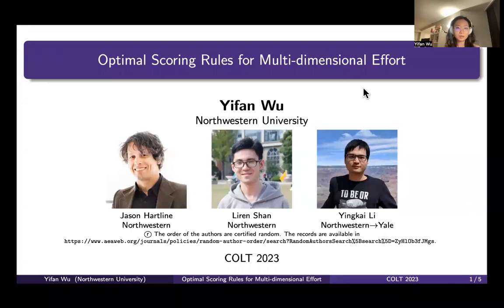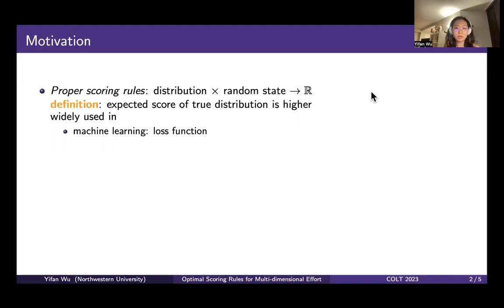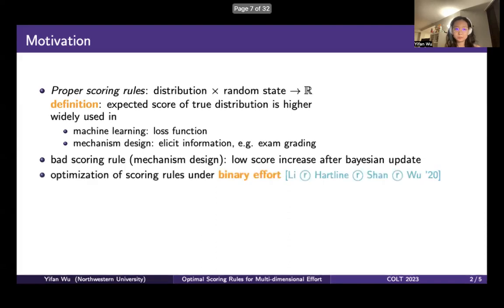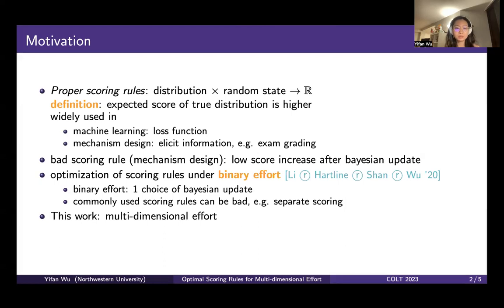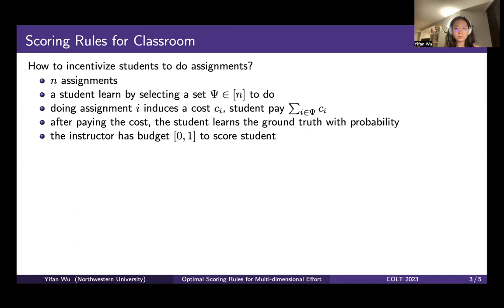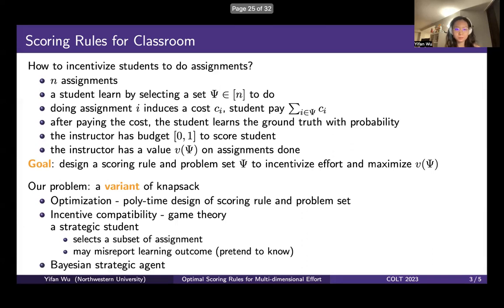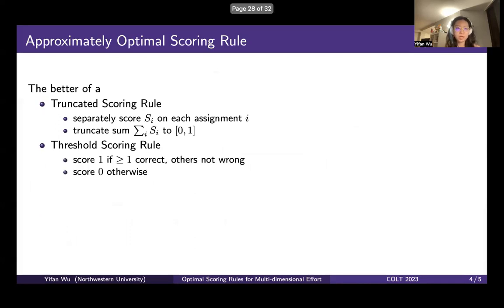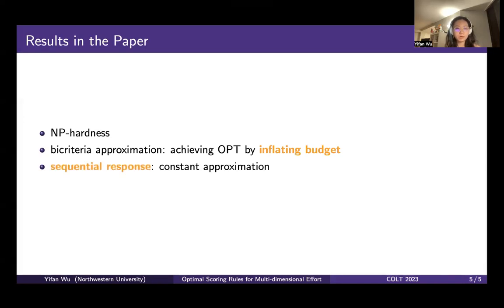Optimal Scoring Rules for Multi-dimensional Effort